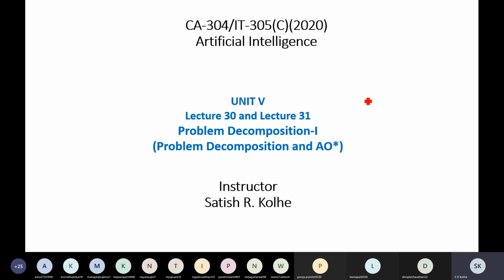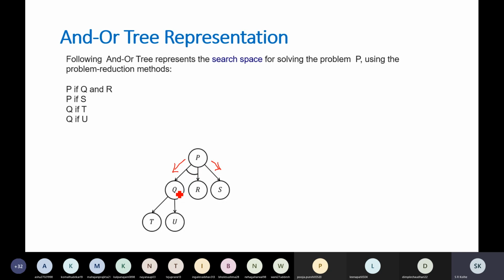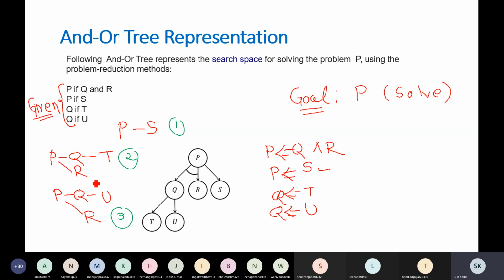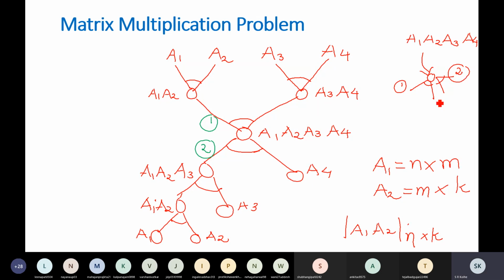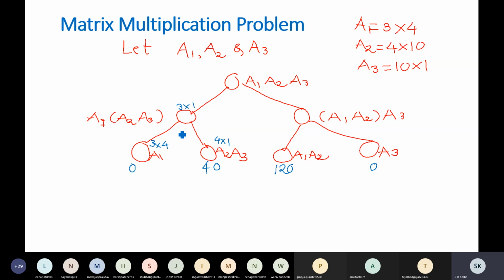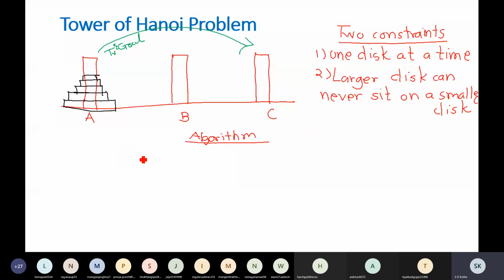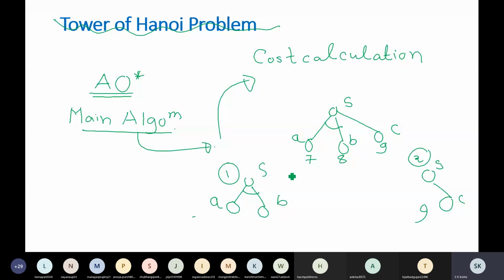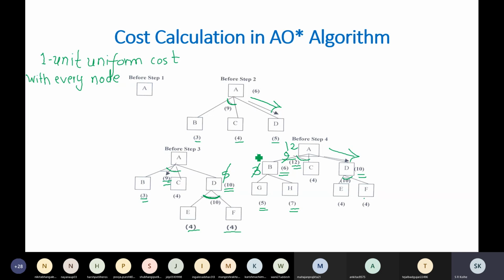Unit V L30 and L31 Problem Reduction AO Star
Lecture on Problem Reduction and AO* Search